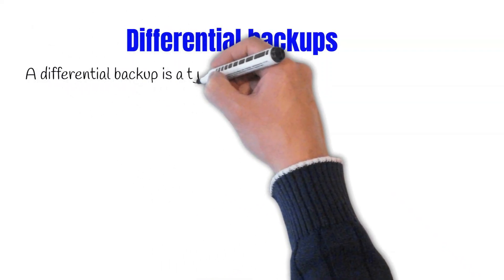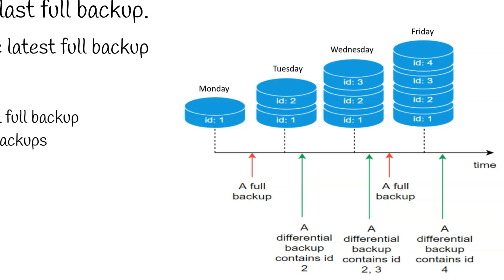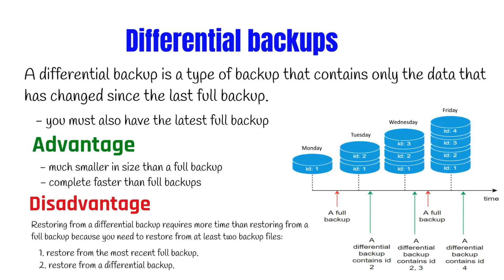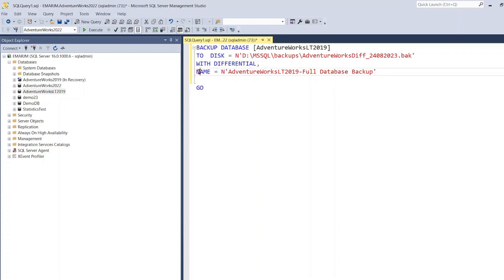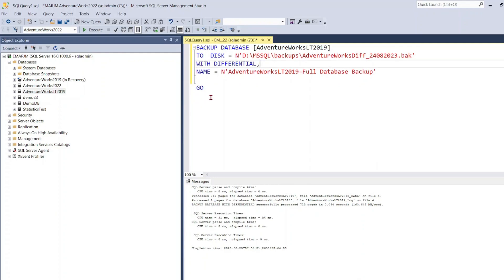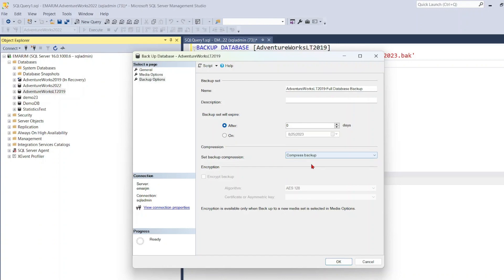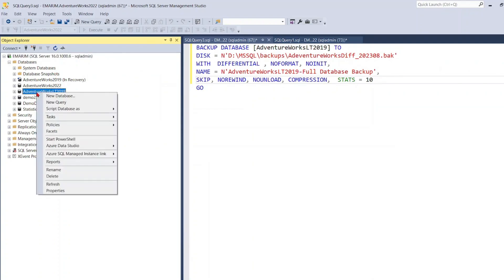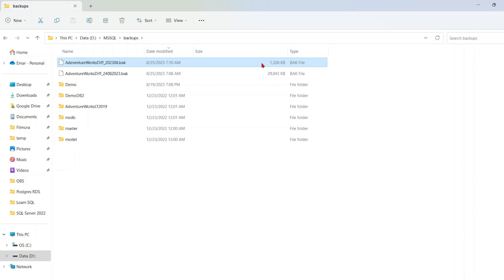How do Differential Backup SQL Server